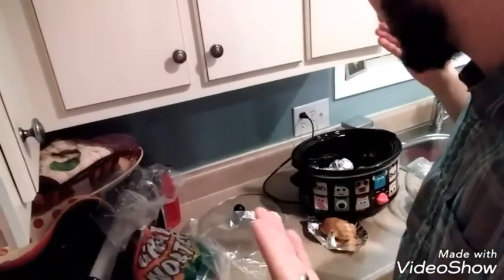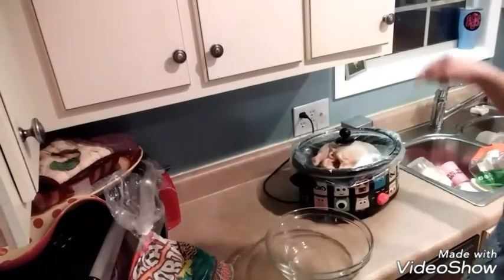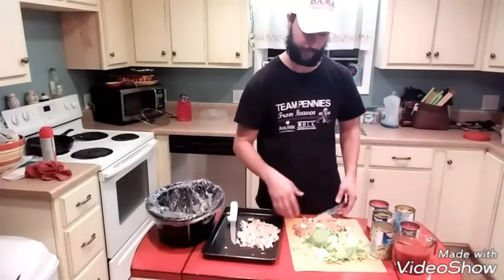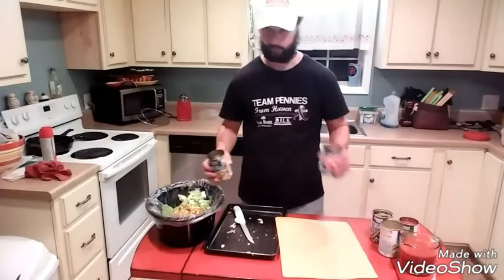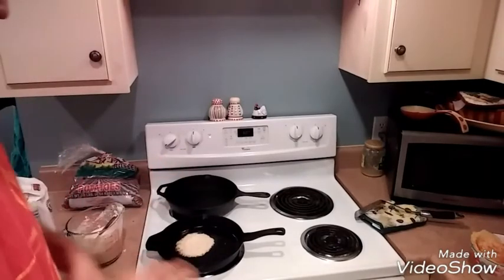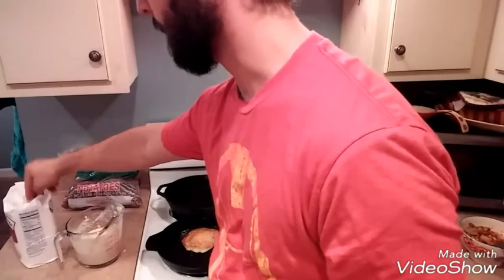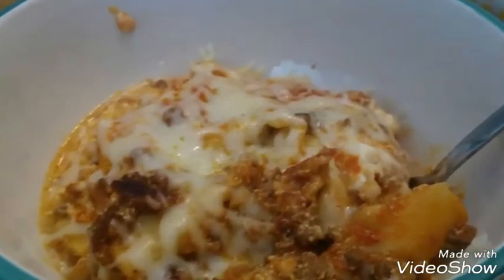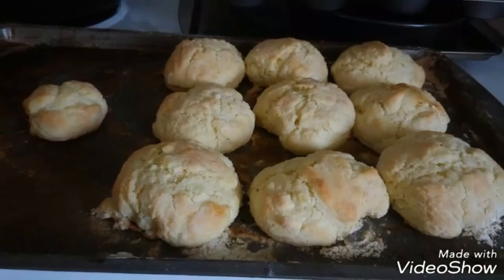Crockpot 101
What you need to know to get started making great meals with a crockpot and almost no money.
how to cook in the crockpot
how to bake potatoes
how to cook a whole chicken
how to make fried cornbread
how to make soup